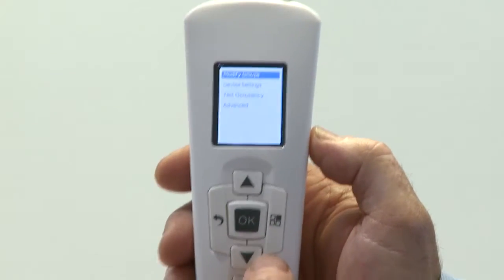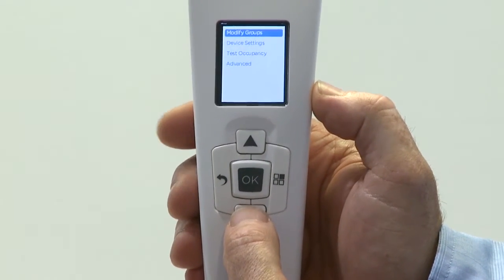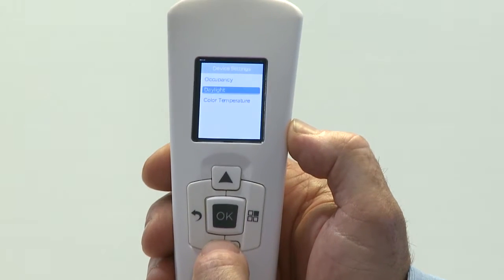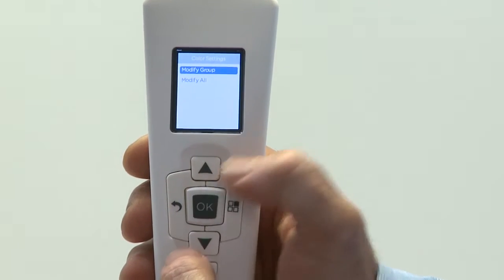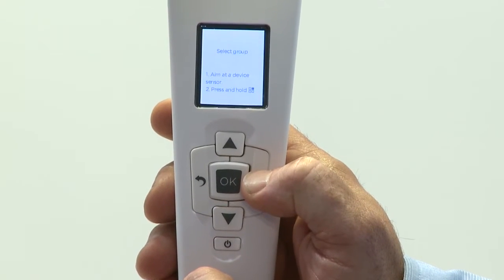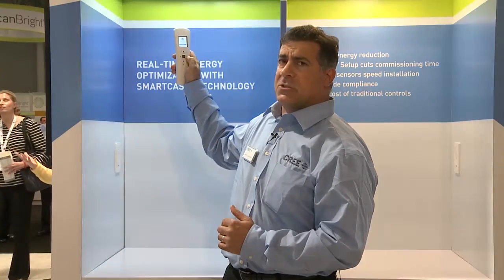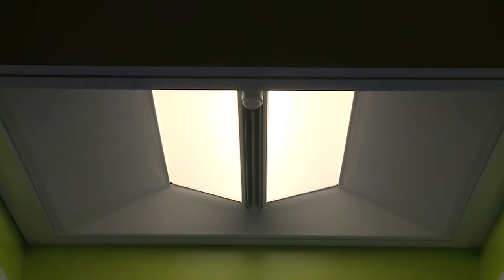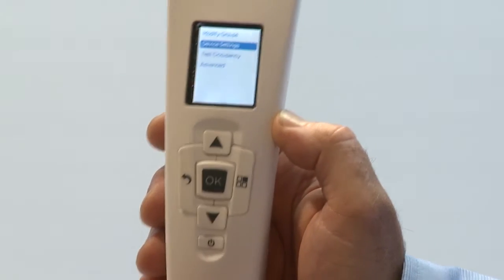Cree Field Adjustable CCT SmartCast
This short video, produced by the Lighting Controls Association at the 2015 LIGHTFAIR event, introduces the building industry to Cree's SmartCast lighting control technology with a field-adjustable correlated color temperature (CCT) feature.